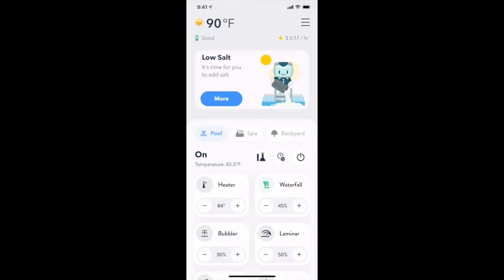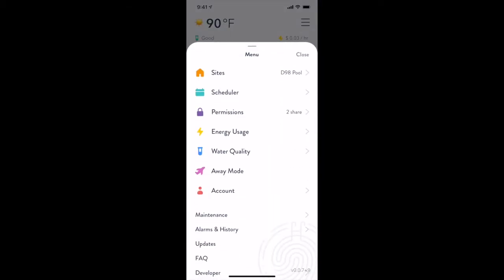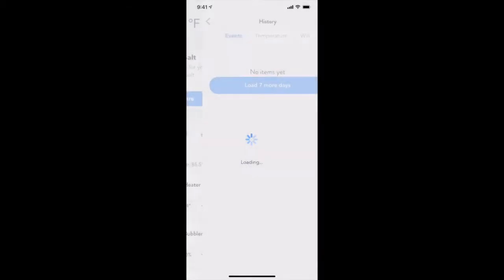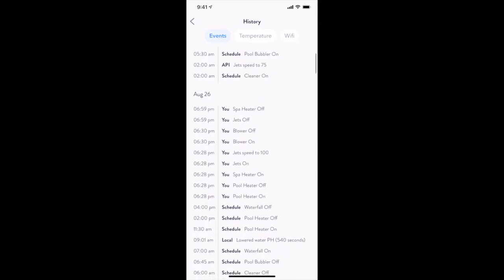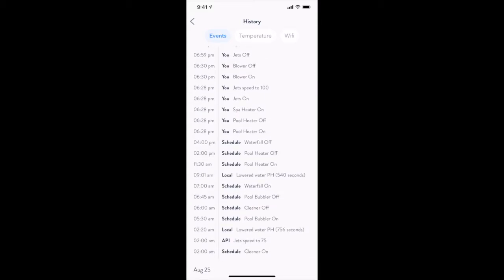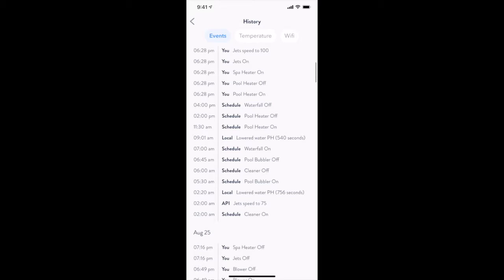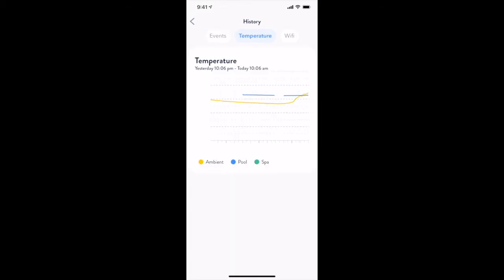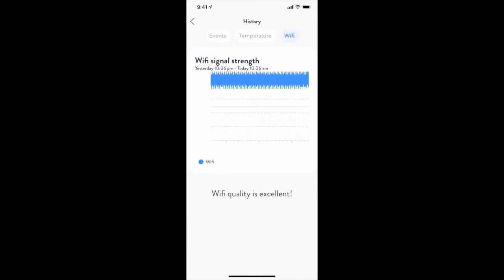The Attendant Powered by Poolside Tech - Alarms and History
In this video we will discover how the Attendant’s History feature keeps track of changes made to your pool, the pool environment and the stability of The Attendant’s network connection.